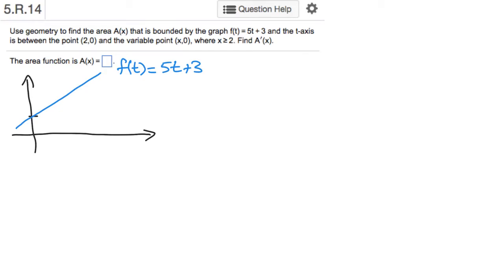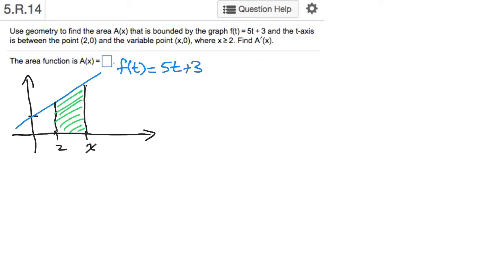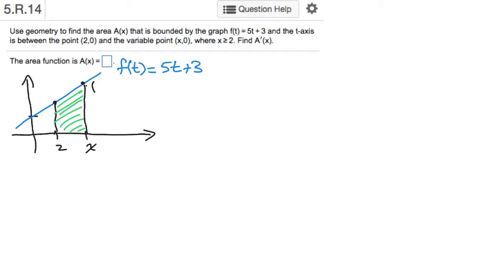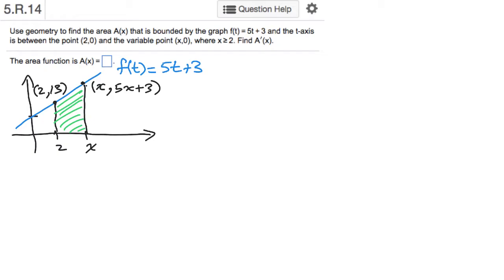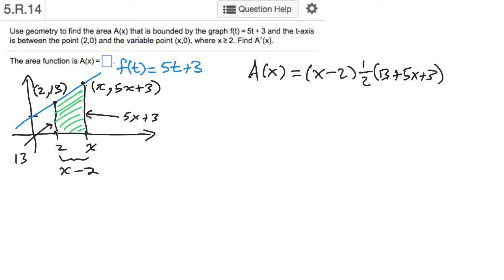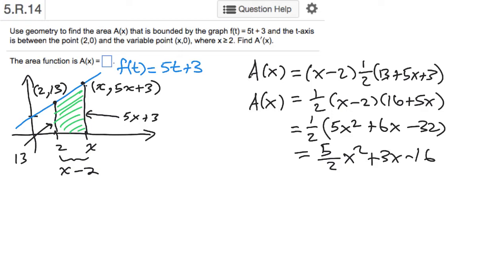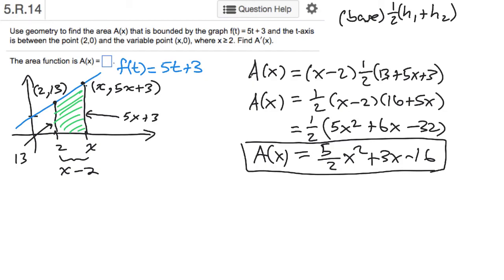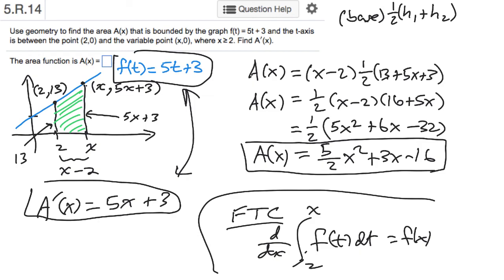Integration Review, Problem 3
Problem where we create an area function for a trapezoid formed by a linear function, and verify that the derivative of the area function is the linear function, as predicted by the Fundamental Theorem of Calculus.